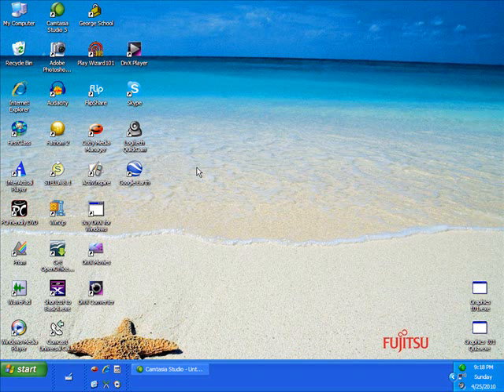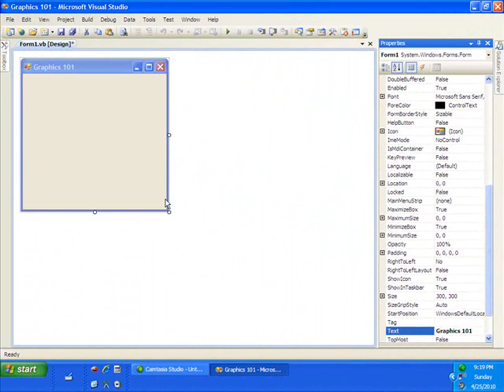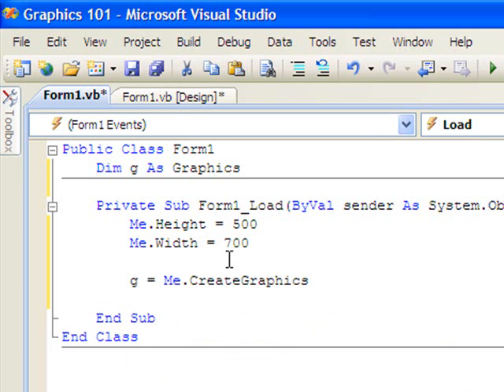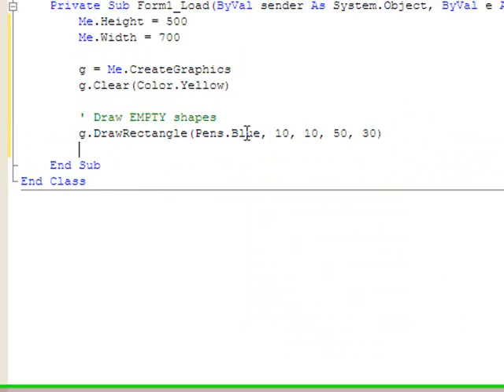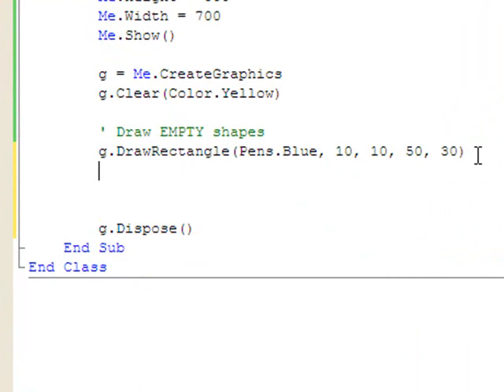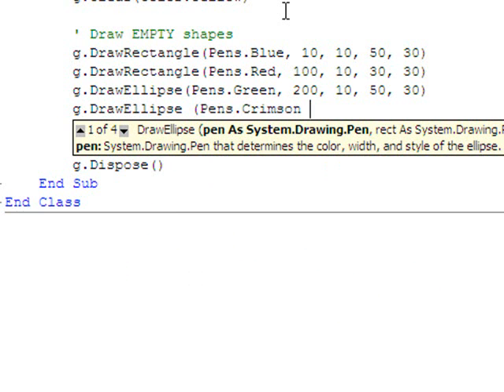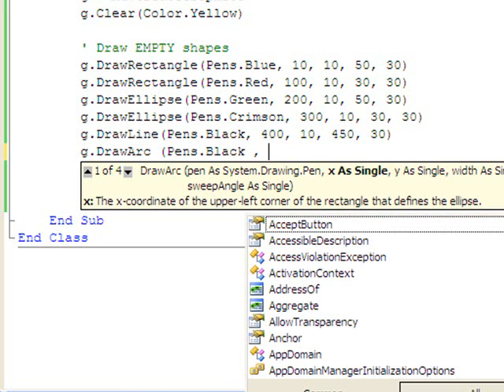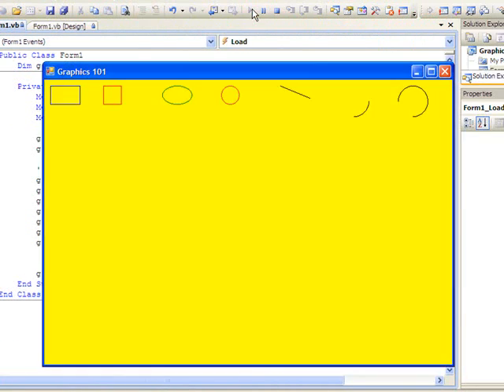VB.NET Graphics 101 Part 1 - George School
Visual Basic .NET graphics programming tutorial.  How to draw basic shapes.